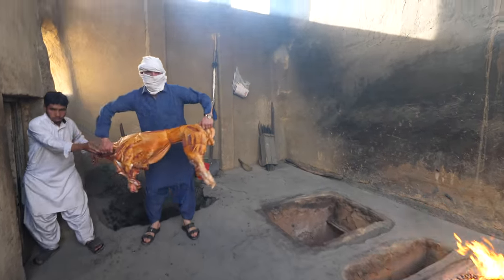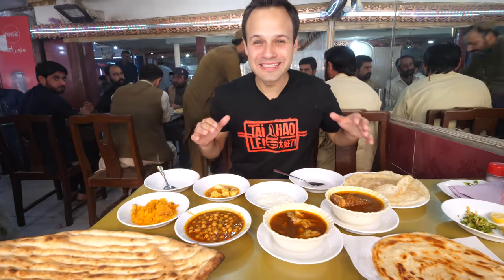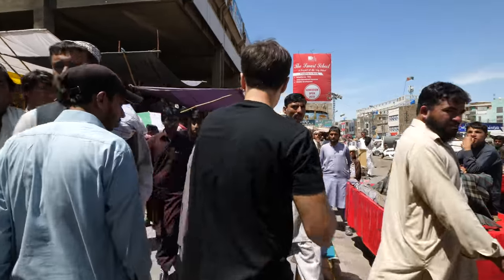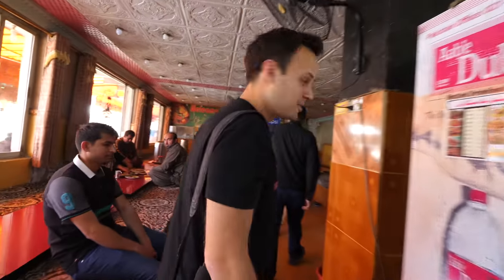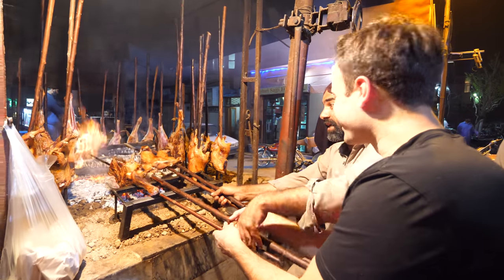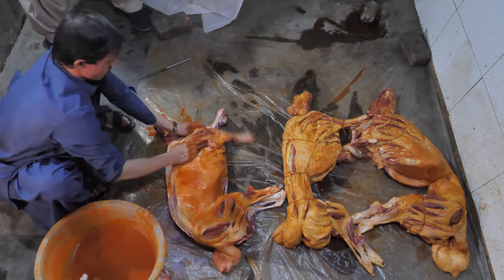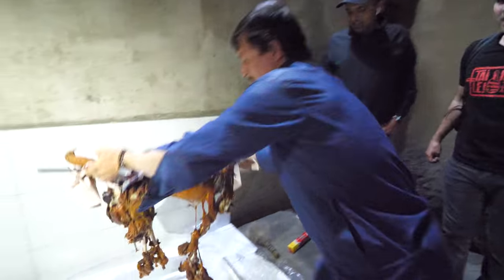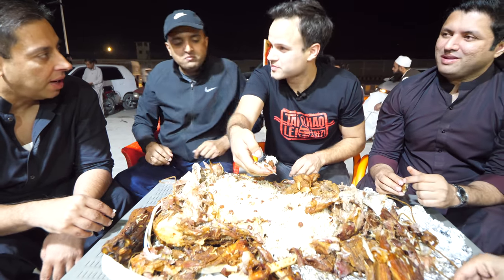Street Food in Quetta, Balochistan - EXTREME Stuffed Lamb + Pakistani Street Food Tour of Quetta!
Today,  I'm (The Food Ranger, Trevor James) and my buddy Ali are taking you in FULL ON for a huge MEAT TOUR and STREET FOOD ADVENTURE of Quetta, Pakistan! Quetta is in Pakistan's largest province of Balochistan and is home to some of the best street food and MEAT in the whole country if not the world! This is the ULTIMATE Balochistan street food tour of Quetta!!

We're going street food rangin' for tons of famous Pakistani Street Food, mostly all MEAT in this street food video, including the ULTRA FAMOUS Rice stuffed Lamb, the kadi kabab, and the famous Balochistan style Rosh!

Quetta street food is VERY delicious and famous for meat! Today, we're starting out with a famous Pakistani street food BREAKFAST stall, trying some incredible beef foot paya and also of course the chenna chickpea stew and some paratha! It was very delicious! The PAYA was full of INCREDIBLY delicious BEEF fat around the foot and sloppy bone marrow!!!

After this, we're going Foodrangin' and finding even more delicious street food in Pakistan! We're going next to a local FRIED BEEF HEART stall that was incredibly potent! What was even cooler was how all the local people gathered around and we all had some nice conversation about the food! People are so friendly in Quetta!

Next up, we're going to a famous Pakistani meat restaurant on the outskirts of Quetta, the ROSH!! Our friend Ali is bringing us to a local restaurant to try a mutton dish cooked in it's own fat!! It was super tasty!!

To finish off the day, I'm having some famous CHICKEN SAJJI and MUTTON SAJJI leg piece and chest piece at lehri sajji in downtown Quetta! It was a true MEAT HEAVEN  here in Quetta, and the chicken sajji and mutton sajji were incredibly soft and succulent and juicy and covered in a local masala!

And to finish our Quetta, Balochistani street food journey, we're going to try the famous Kadi Kabab, a whole lamb stuffed with rice and cooked underground and stuffed with rice, almonds, and raisins! It was insanely delicious!!

We found one of the most unique street foods in Pakistan, the Pizza naan! It was loaded with tomato, coriander, potato mash, and sliced potato! It was quite salty and was delicious!

I hope you're enjoying this big Pakistani street food video series!

There is much more street food in our Pakistani food videos series, get ready for the playlist of a lifetime!!